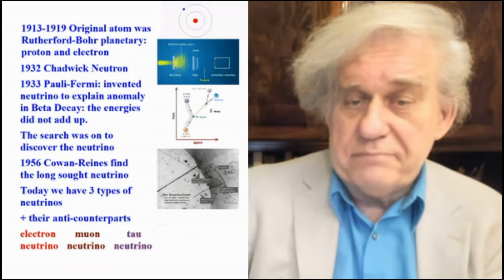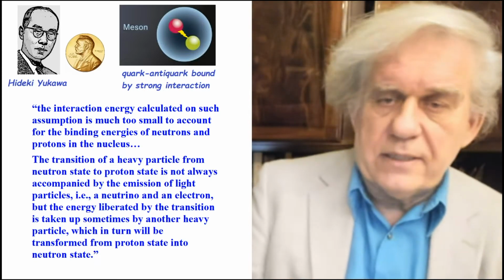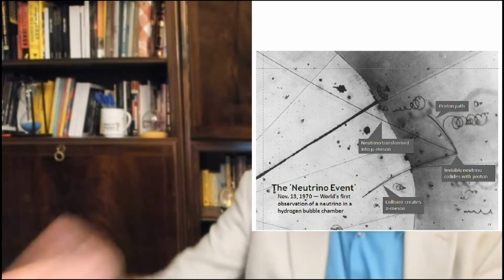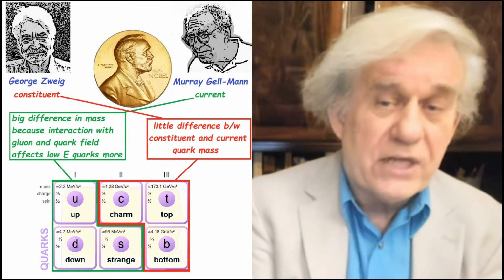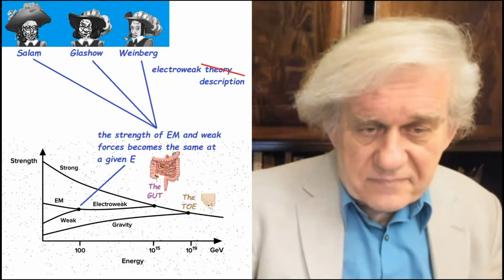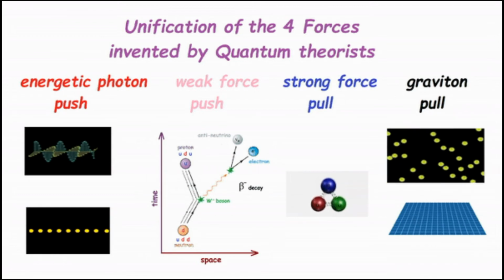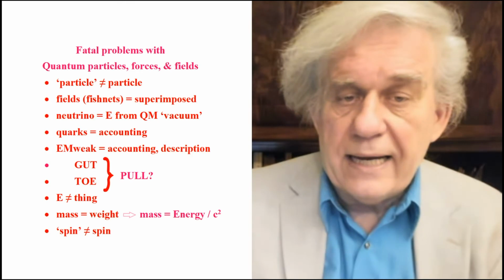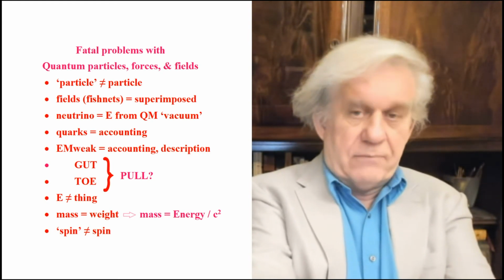And then they invented quarks...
00:00 The Mind of a Mathematician: how particles are invented.
10:00 How the particle mathematicians ‘prove’ the existence of particles.
20:20 How Quantum evolved as a result of the search for neutrons, neutrinos, and quarks.
27:25 Yukawa introduces mesons.
29:20 The invention of the quark
34:15 The quark was needed to balance the proton and neutron charge accounts.
37:00 Force ‘particles’ were invented to confirm matter ‘particles’.
37:45 Unification of forces: Electroweak, GUT, & TOE.
43:15 Relevance: unification energies for GUT and TOE were present microseconds after the Big Bang. Therefore, the goal is the marriage of QM and GR.
44:25 Fatal problems with QM particles, forces, & fields.